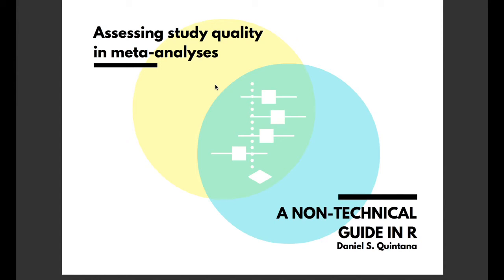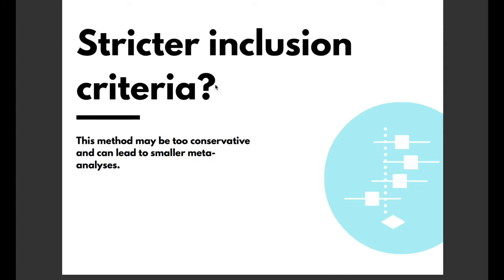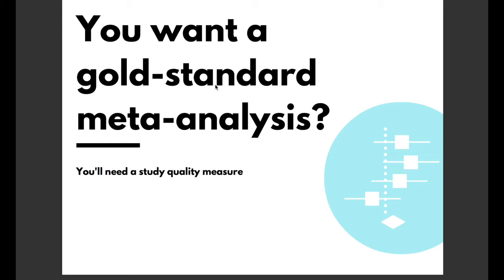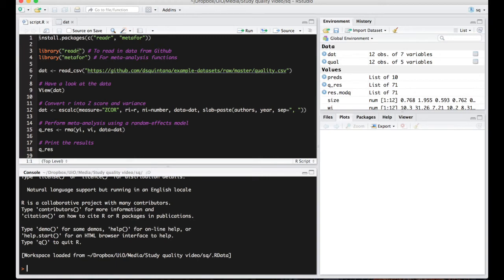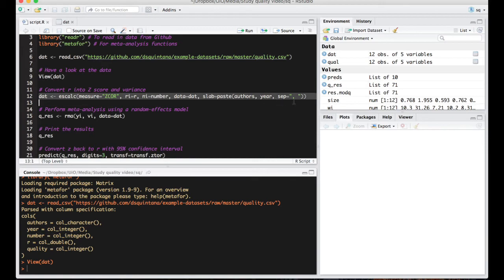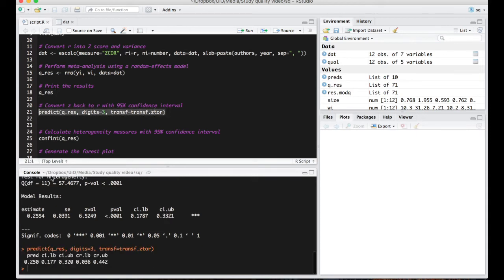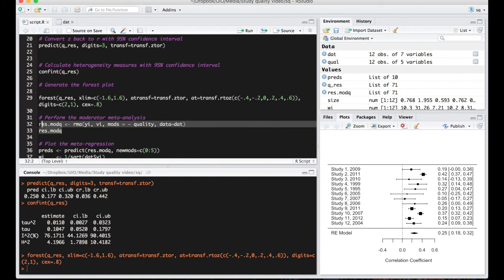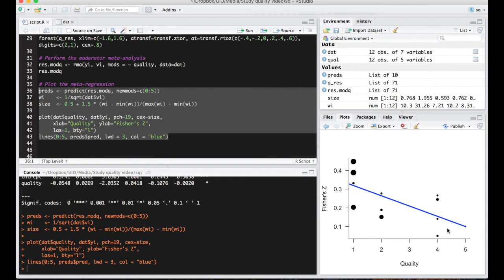Assessing meta-analysis study quality using R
This video is the first in a series of non-technical guides showing you how to perform a meta-analysis in R. In this video, I'll be walking through the assessment of study quality as a potential moderator variable. We'll use a supplementary R script to demonstrate each analytical step described in the paper, which is readily adaptable for others to use for their analyses.

The analysis in R begins at 3 minutes and 20 seconds if you would like to skip ahead, however, I believe the background to why you should look at study quality is important to hear.

Add me on Snapchat to see how I do science from day-to-day: ds.quintana 👻